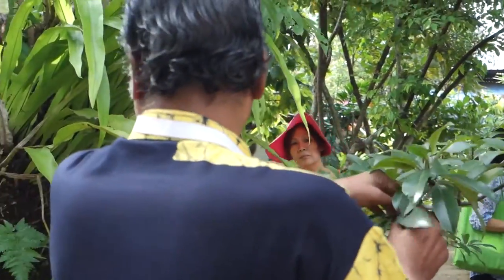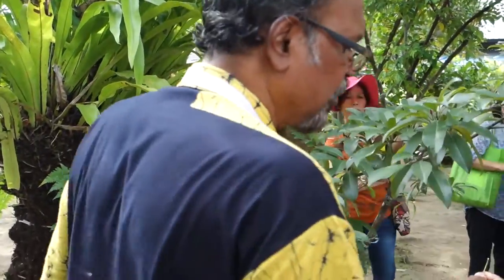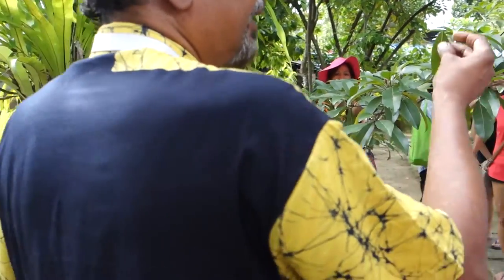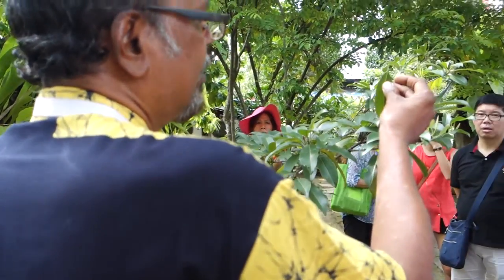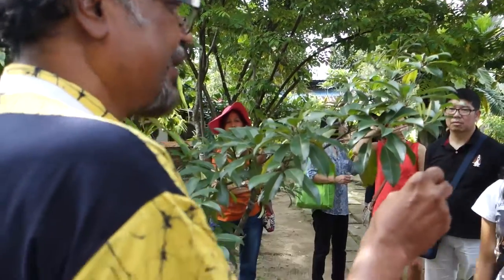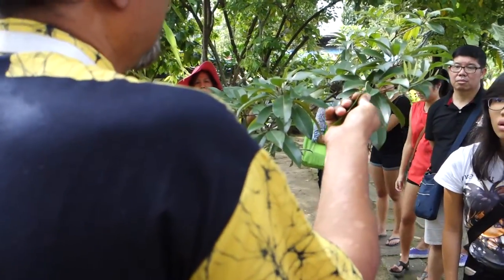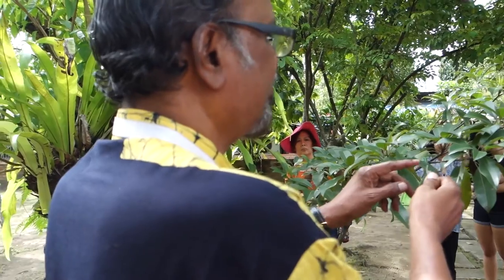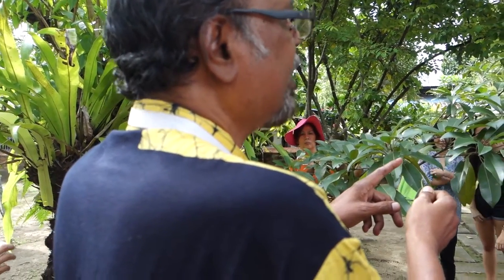Sapodilla aka Chiku (Manilkara Zapota) Explanation @ Malay Village, Johor, Malaysia